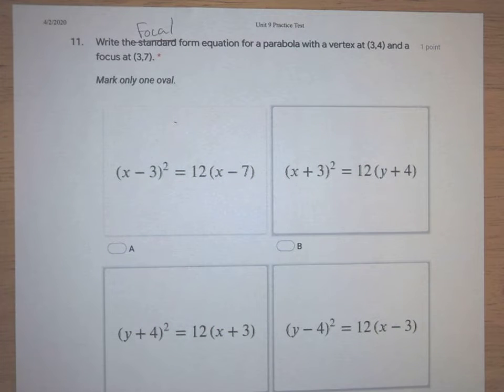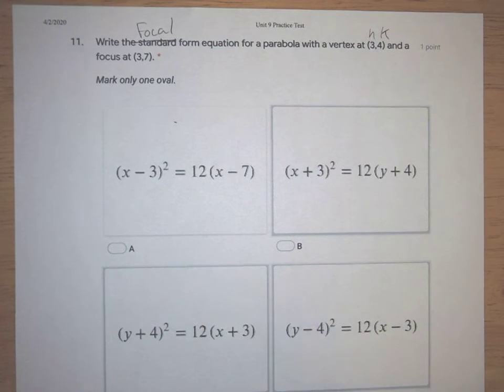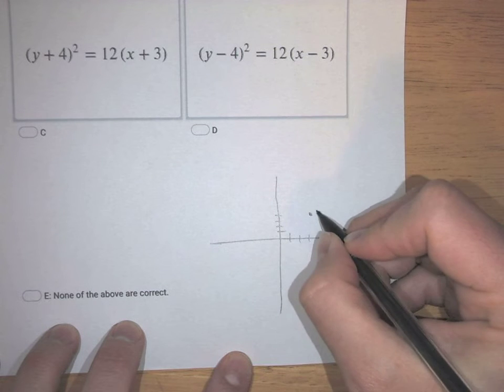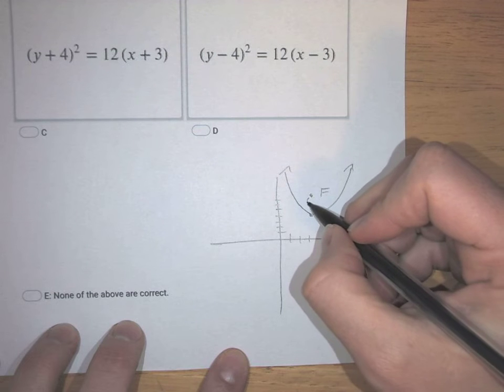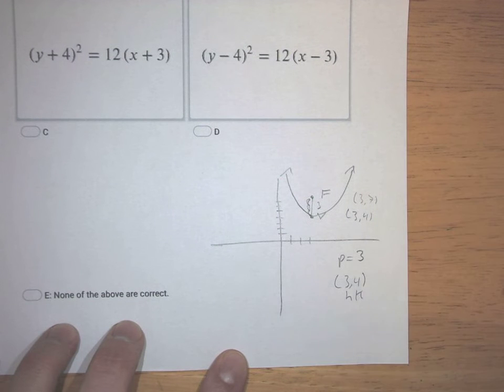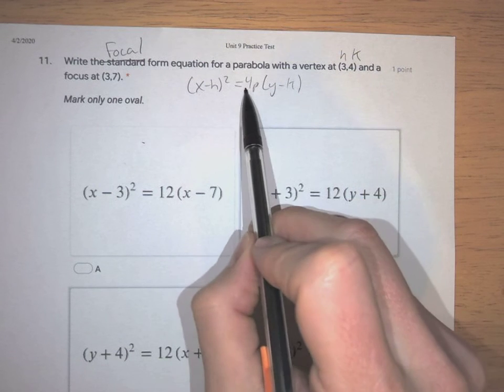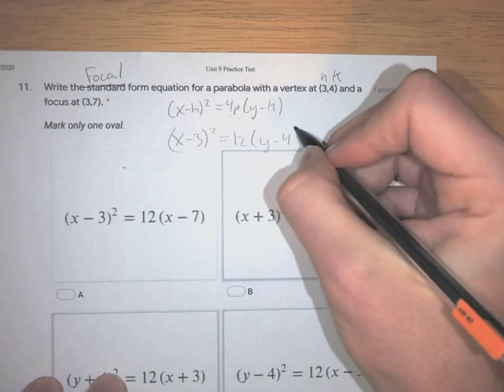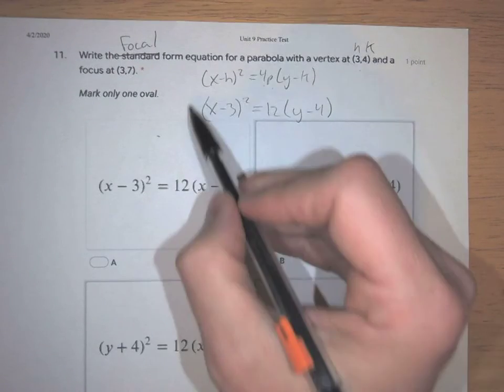Unit 10 Practice Test 10